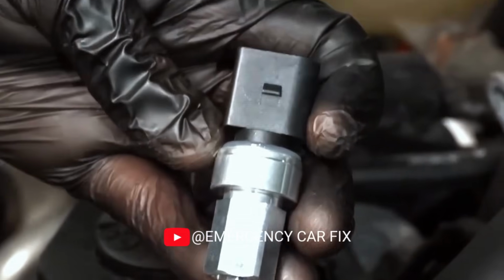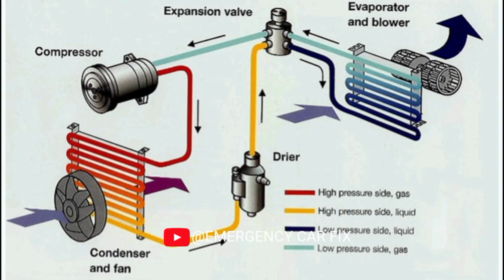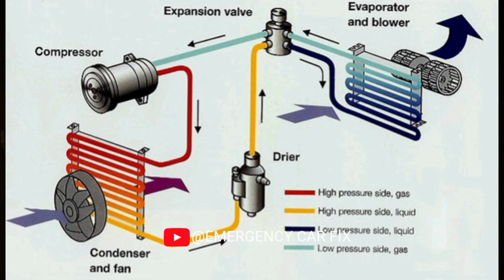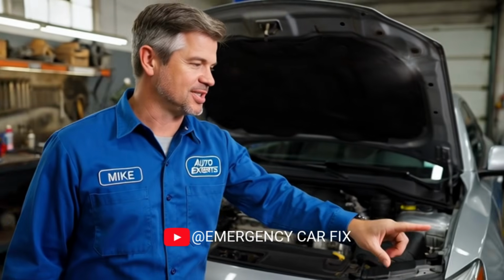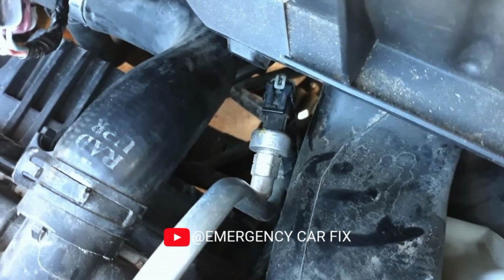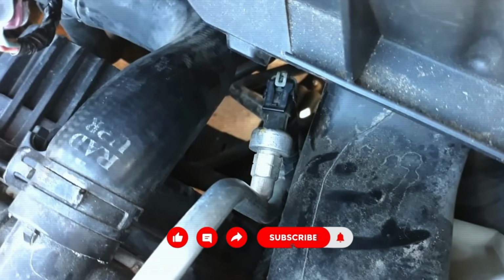4 Symptoms of a Bad AC Pressure Switch | How to Tell If Your AC Pressure Switch Is Bad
Is your car's air conditioner blowing warm air or turning on and off unexpectedly? In this video, you'll learn the 4 most common symptoms of a bad AC pressure switch and how to tell if your AC pressure switch is failing before it causes bigger problems.

We'll explain how the AC pressure switch works, the warning signs of failure, possible causes, and when it should be replaced. Whether you're a DIY mechanic or simply trying to diagnose your vehicle's air conditioning system, this guide will help you save time and money.

In this video you'll learn: ✔️ What an AC pressure switch does

✔️ 4 symptoms of a bad AC pressure switch
✔️ How to diagnose a faulty AC pressure switch
✔️ Common causes of AC pressure switch failure
✔️ When to replace the AC pressure switch